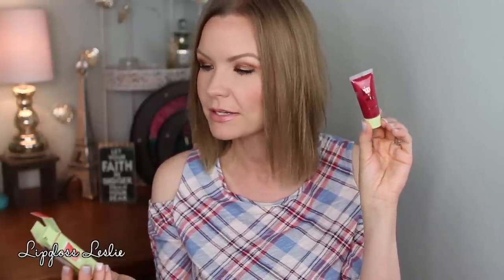Friday Favorites & Fooeys 7-19-17 Too Faced, Pixi, YSL, Etc | LipglossLeslie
Hey guys!! Happy Friday! It's favorites time!! What were you loving this week??

IMPORTANT INFO:
Products Mentioned:
Too Faced Glitterbomb Palette* Ulta Sephora
Pixi by Petra Sheer Cheek Gel in Rosy*
Tarte Amazonian Clay Long-Wear Blush in Dollface Ulta Sephora
Too Faced Melted Latex Liquified High Shine Lipstick* in Peekaboo
YSL Beauty Rouge Volupte Shine in 44 Sephora Neiman Marcus

What I’m Wearing:
Top: Cato Fashions

My Makeup:
Foundation: Lancome Teint Idole Ultra Makeup Stick in 210 Buff
Cheeks: Pixi by Petra Sheer Cheek Gel in Rosy*
Lips: Too Faced Melted Latex Liquified High Shine Lipstick in Peekaboo*